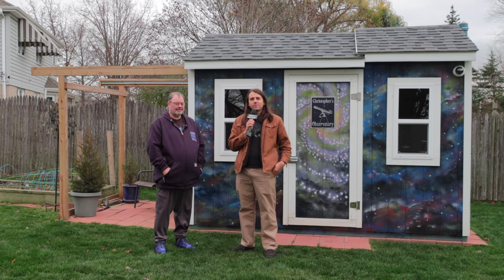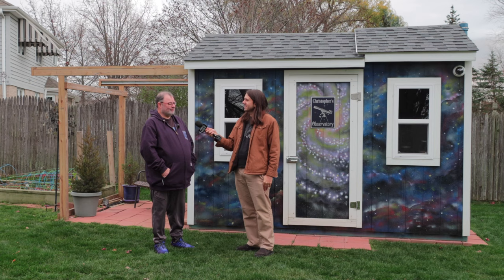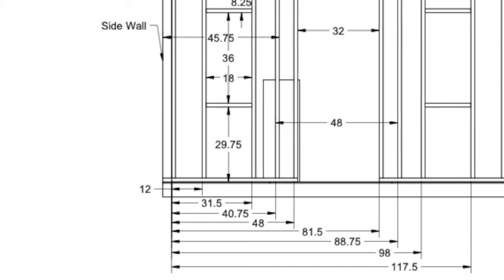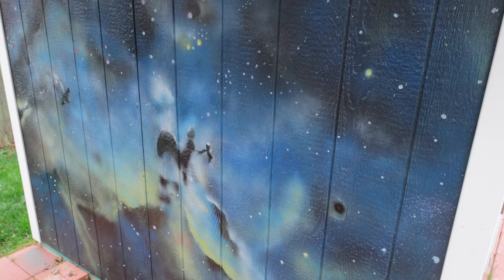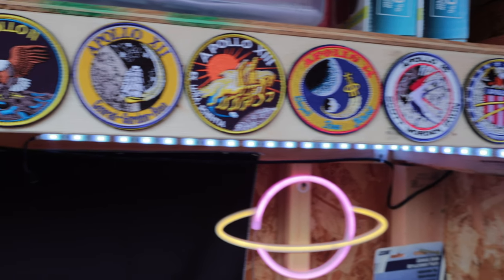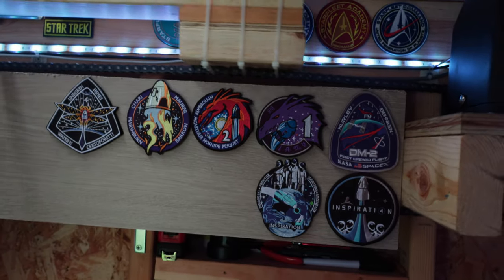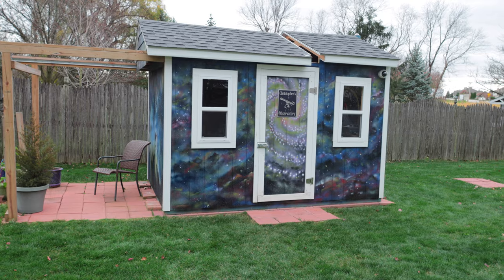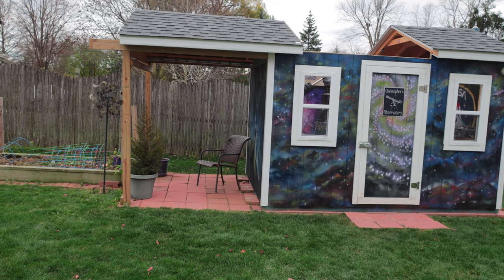Christopher Baker’s Split Roof DIY Observatory (Observatory Tours #3)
Today we are touring Christopher Baker's home observatory that he designed and built himself. It is a roll-off roof, shed-style design with many cool features you will have to watch the video to see!